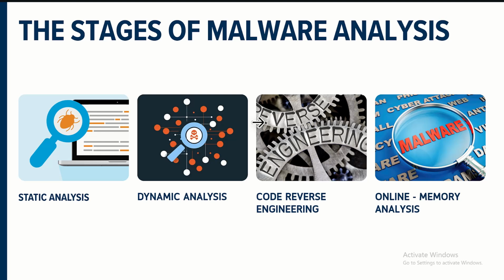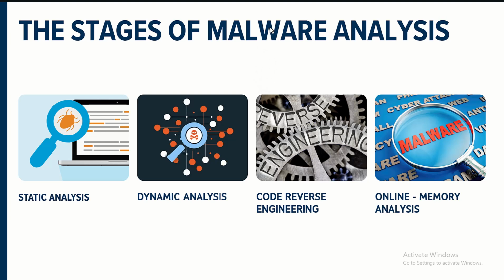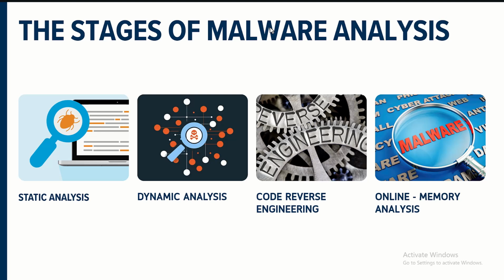3 THE STAGES OF MALWARE ANALYSIS